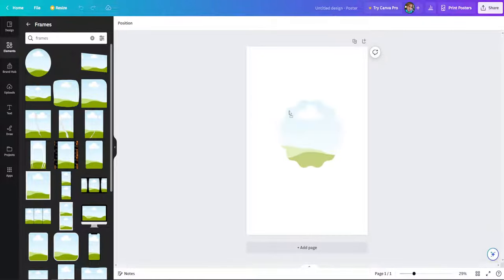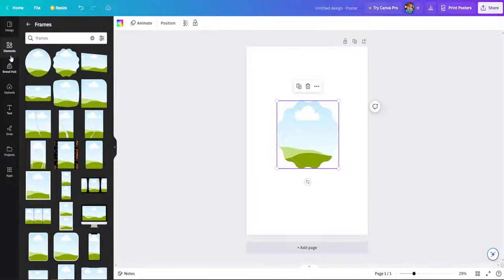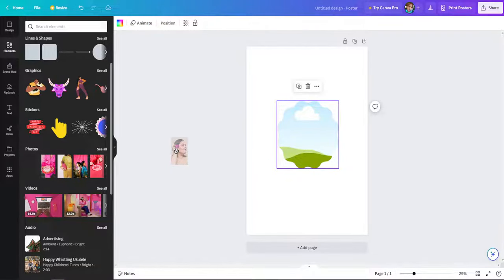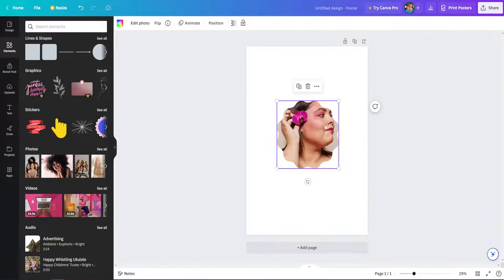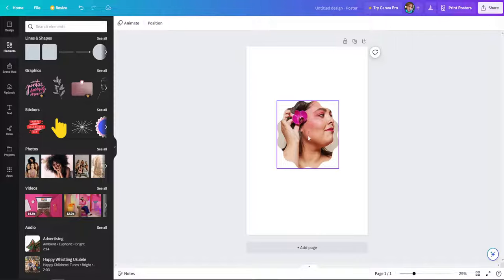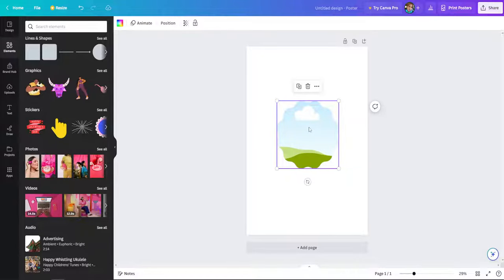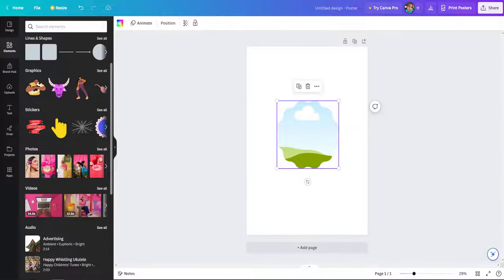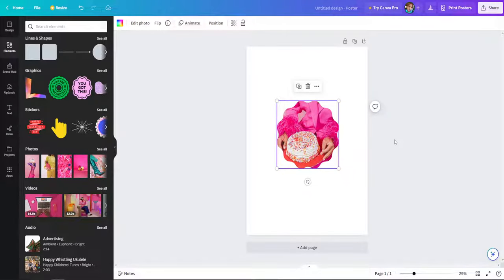How To Replace Image In Canva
In this video I show you how to replace an image in Canva. If you want to be able to change a Canva image from a template or a frame then this is the perfect tutorial for you.